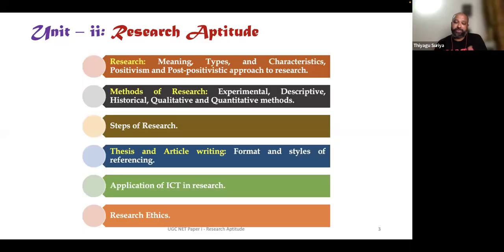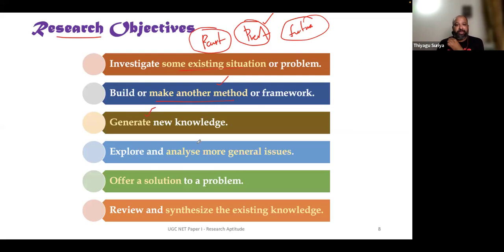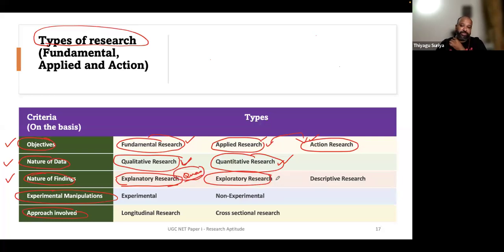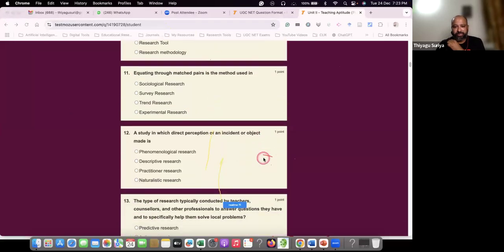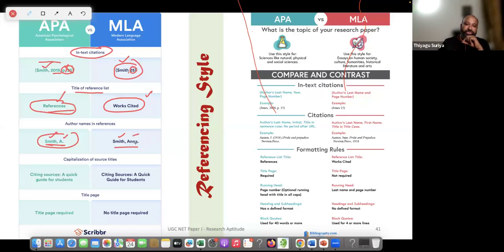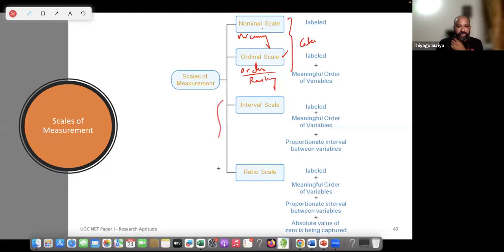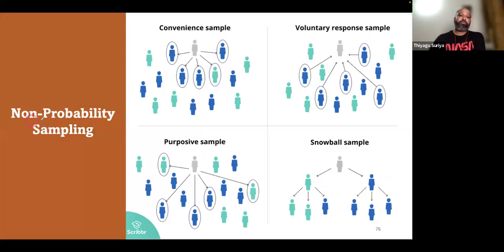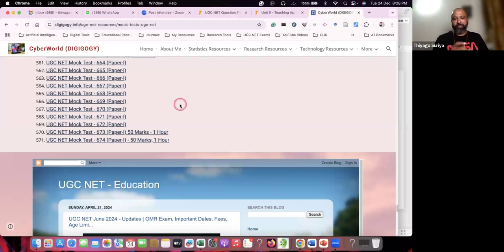UGC NET Paper 1 - Unit 2: Research Aptitude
Dr. K. Thiyagu
 Associate Professor
Department of Education
Central University of Karnataka